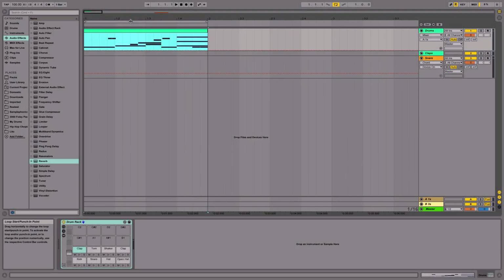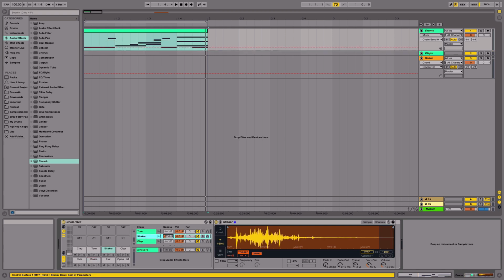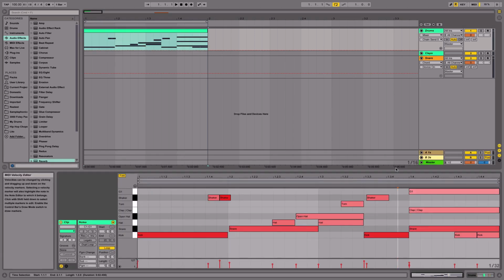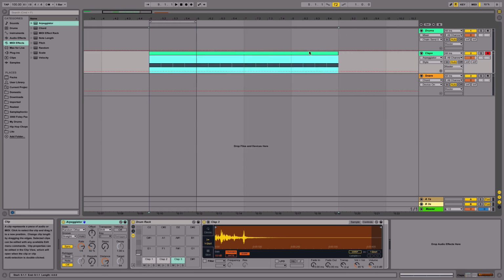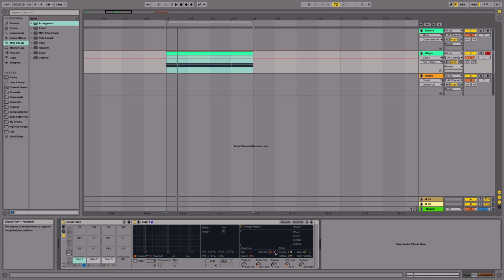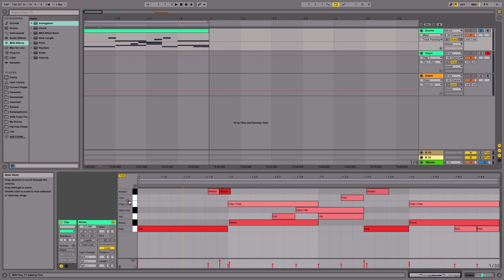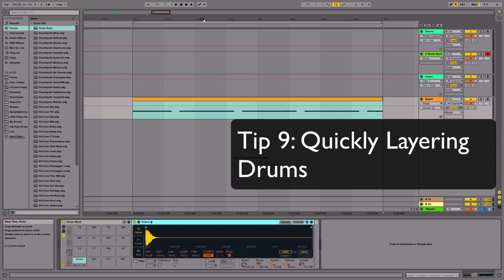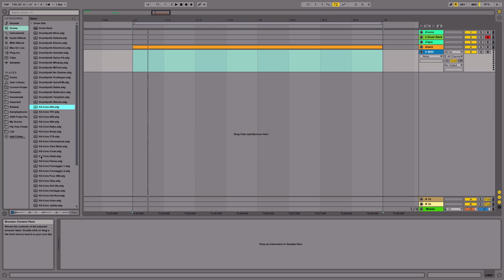Ableton Live Drum Rack Secrets - 10 Tips To Help You Master Live's Drum Rack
0:00 Intro
0:10 Tip 1: Sends and Returns
2:42 Tip 2: Layering Multiple Samples
4:18 Tip 3: Random Sample Selection
6:26 Tip 4: Copy Value to Siblings
7:21 Tip 5: Random Panning
8:43 Tip 6: Choke Group
10:23 Tip 7: Pad Hot-Swap
11:15 Tip 8: Default Drum Rack Presets
11:45 Tip 9: Quickly Layering Drums
13:49 Tip 10: Preset Drum Racks